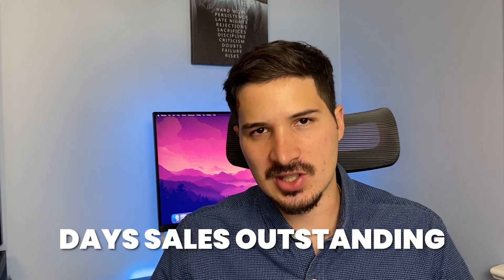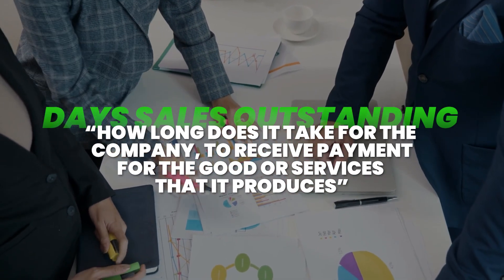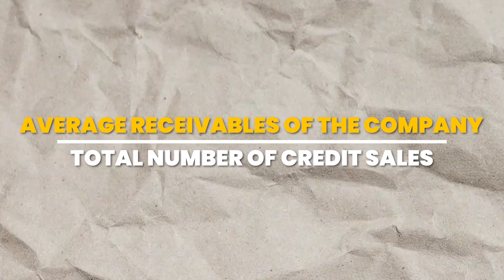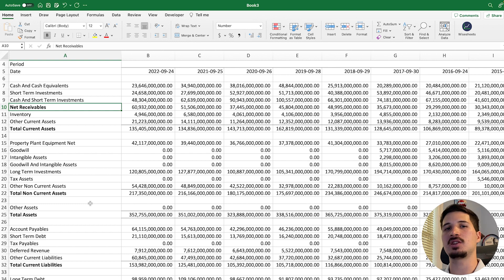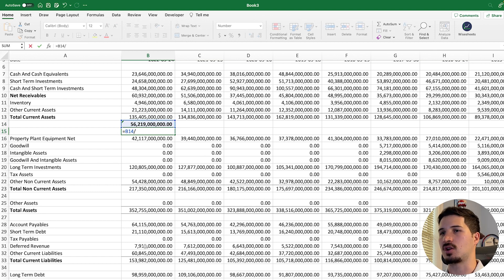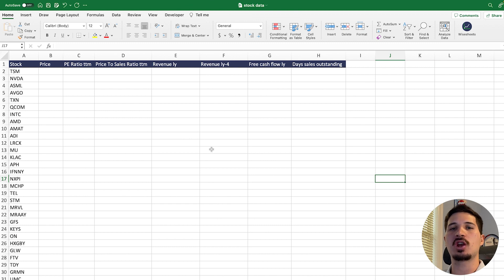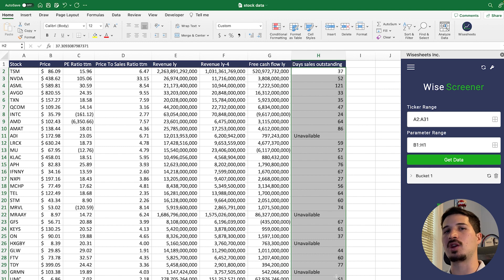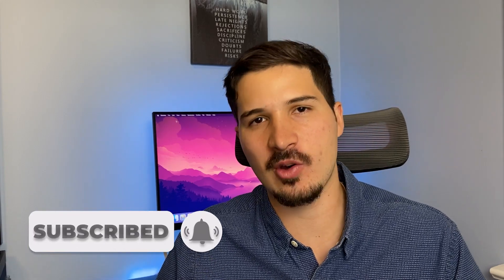Days Sales Outstanding (DSO) Explained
Days Sales Outstanding (DSO) is a key metric for any business, measuring the amount of time it takes to turn sales into cash. This important financial ratio helps managers make strategic decisions about cash flow management and credit policies.

DSO is calculated by dividing the total outstanding accounts receivable by the total sales, and then multiplying the result by the number of days in the period. The formula is:

DSO = (Accounts Receivable / Total Sales) x Number of Days

For example, if a company has $50,000 in accounts receivable and $100,000 in total sales for a month with 30 days, the DSO calculation would be:

DSO = ($50,000 / $100,000) x 30 = 15 days

This means that on average, customers are taking 15 days to pay on their outstanding invoices.

DSO can be calculated manually on a spreadsheet or through various accounting software programs. By monitoring DSO regularly, a business can identify trends and potential problems in their accounts receivable, such as collections issues or payment delays.

There are also automated tools available that can calculate DSO for multiple companies without manual calculation. These tools can be invaluable for businesses with large customer bases or complex accounting systems.

A high DSO can indicate that a company is having trouble collecting on its accounts receivable, which can lead to cash flow problems. Conversely, a low DSO can suggest that a company has efficient collection policies and a strong cash flow position.

📈 Free stock analysis spreadsheet templates:
1. Excel roaring kitty (DFV) analysis template
2. Excel discounted cash flow model (DCF)
3. Google Sheets stock tracker
4. Google Sheets roaring kitty (DFV) analysis template

Looking for a written version of this video, check it out

0:00 Intro
0:42 What is Day Sales Outstanding DSO
1:54 Formula to calculate Day Sales Outstanding
2:23 How to calculate Day Sales Outstanding on a spreadsheet.
5:09 How to automatically get Day Sales Outstanding
7:10 Conclusion